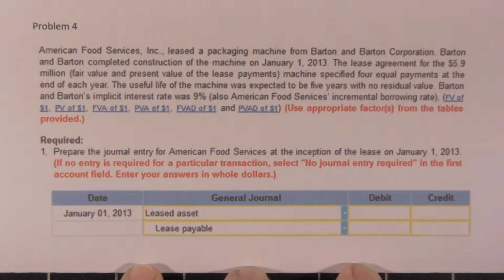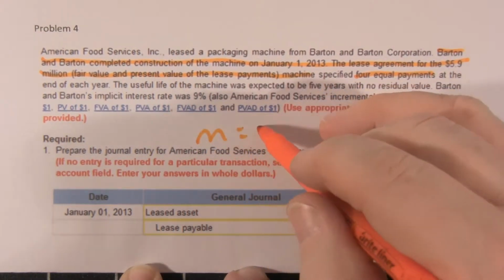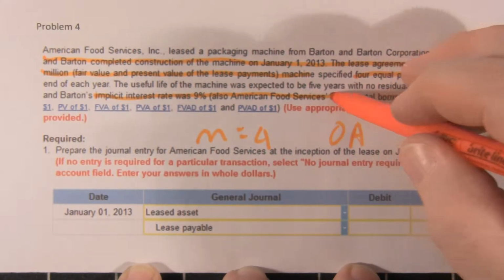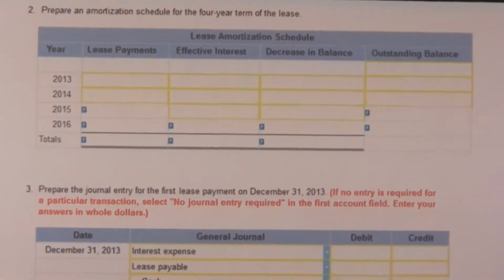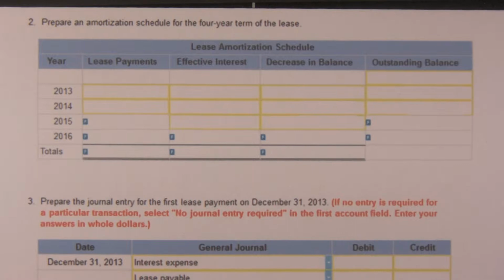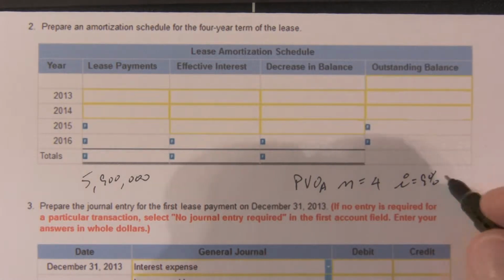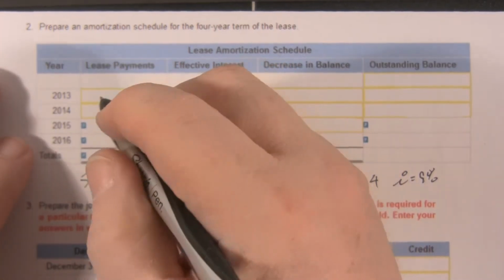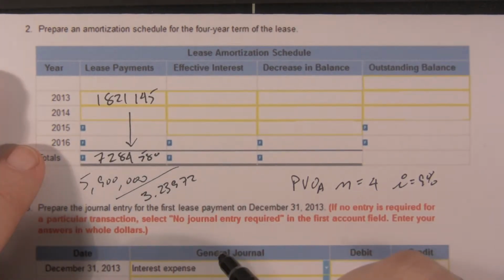3512 Ch 15 Problem 4